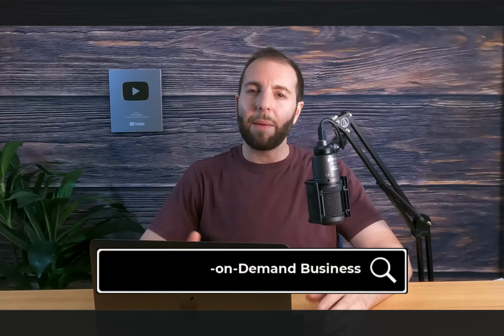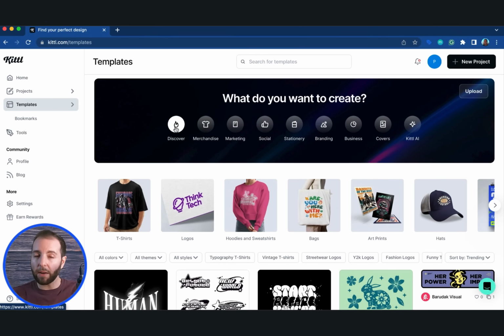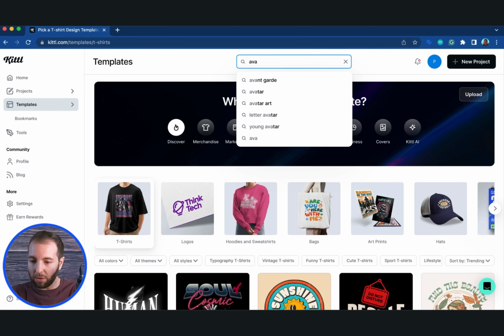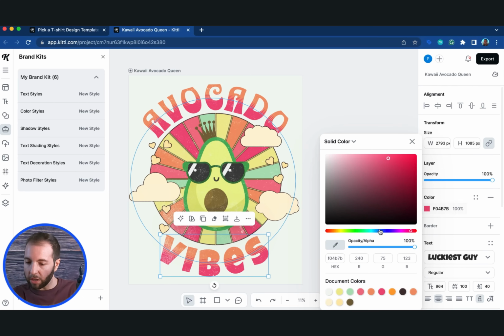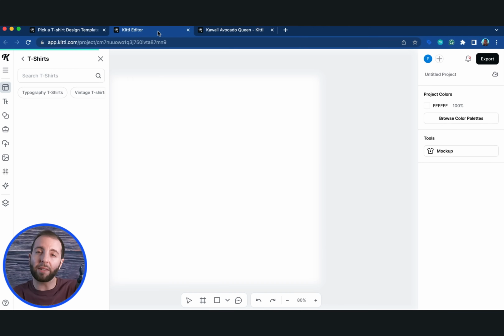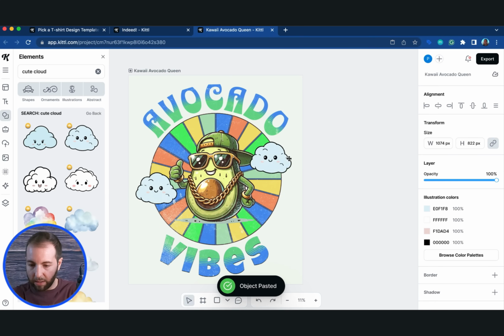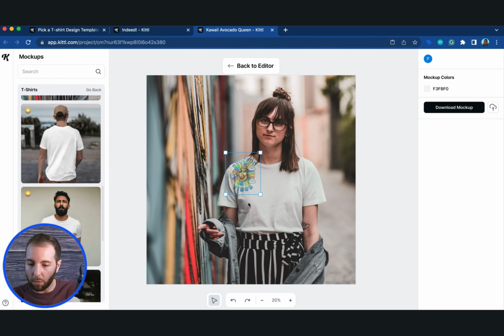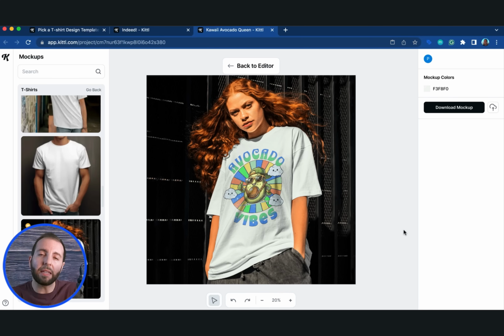How to Start a Clothing Brand with Print On Demand (No Experience Needed)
Starting a clothing brand or print-on-demand business can feel overwhelming, to say the least. Where do you even begin? In this video, I’ll show you how to create professional T-shirt designs with Kittl, a beginner-friendly design tool that makes it easy to launch your brand with no experience needed!

👕 What You’ll Learn:
✔ How to start a clothing brand with print-on-demand
✔ The easiest way to design T-shirts without a designer
✔ How to customize templates and make them your own
✔ The best way to get started—for free!